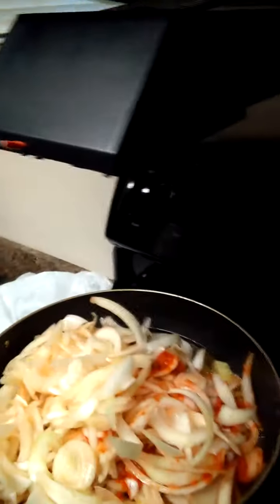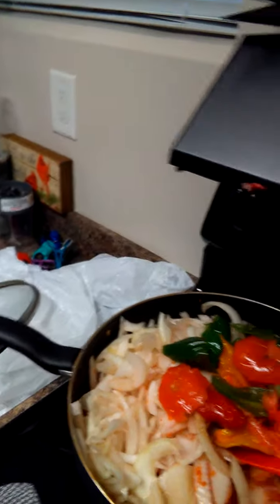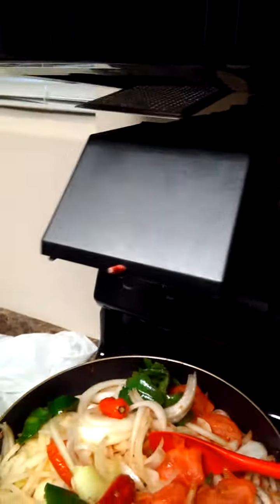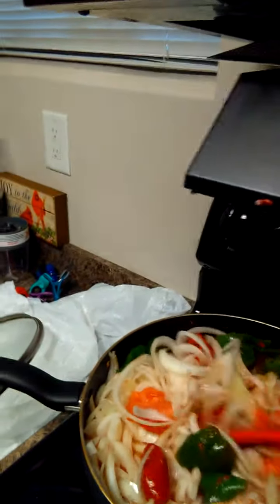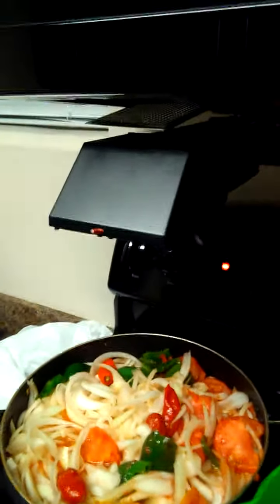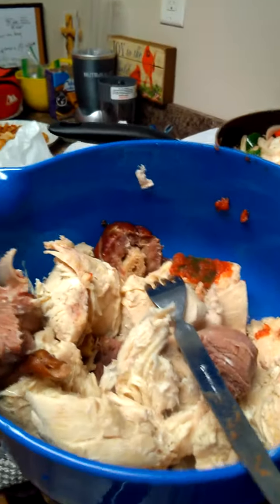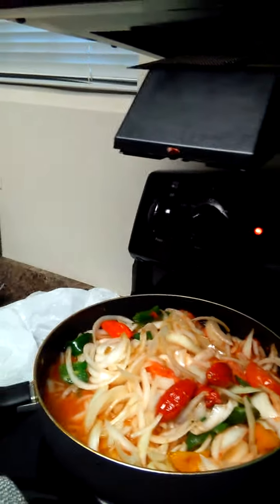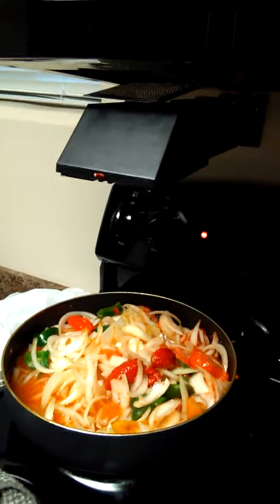Ina cooking part 2